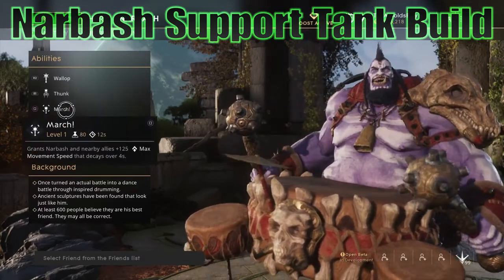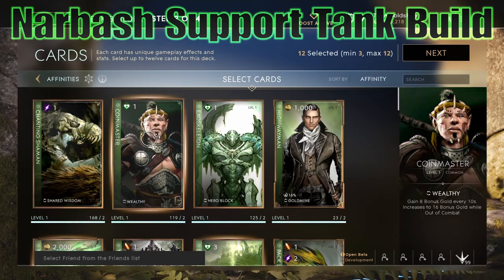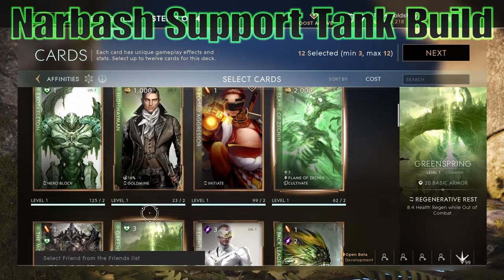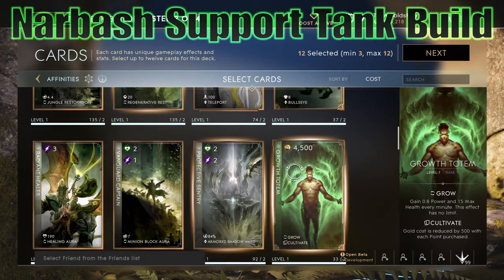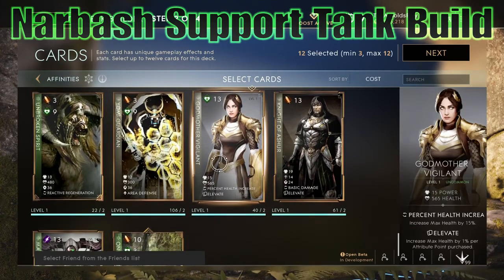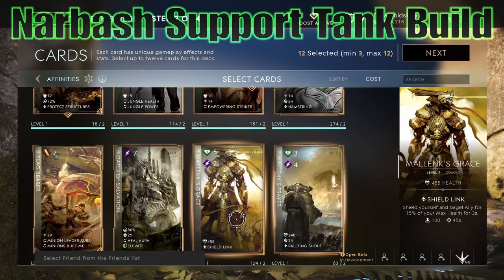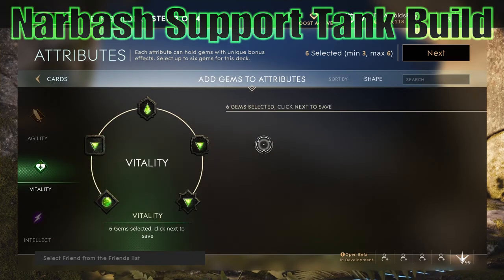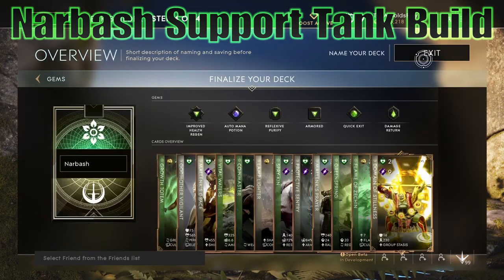S.A. vs Paragon (v. 42.1) || Narbash Support Tank Deck Build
Narbash is sooooo good in v.42!  If you're sick of Phase teams, give him a try!

ABOUT PARAGON

Paragon is a free-to-play multiplayer online battle arena game developed and published by Epic Games. Powered by Epic's own Unreal Engine 4, the game entered early access in March 2016.